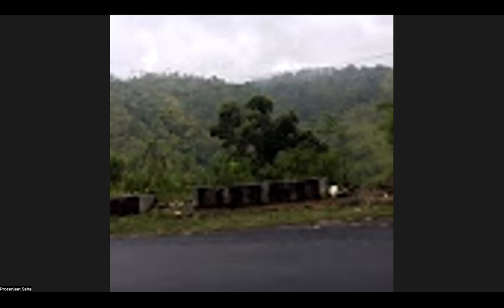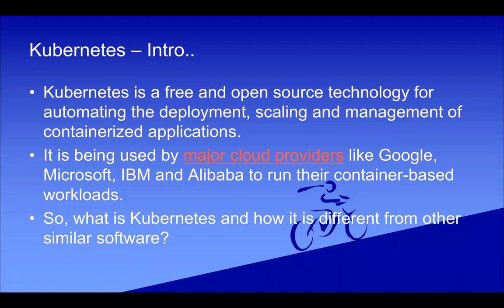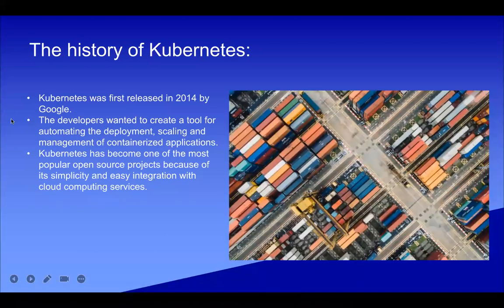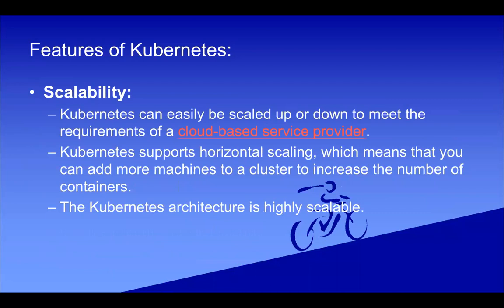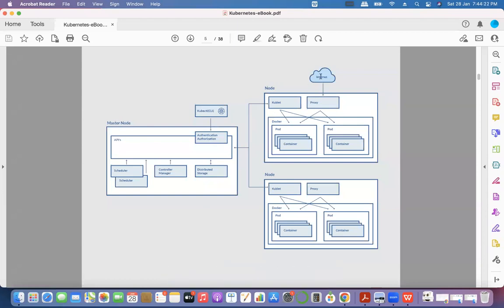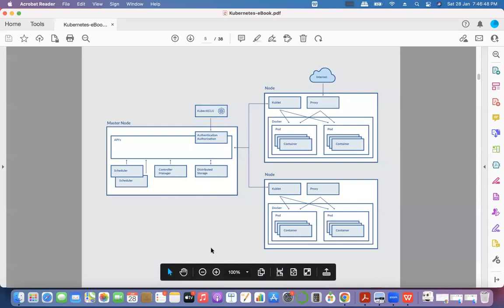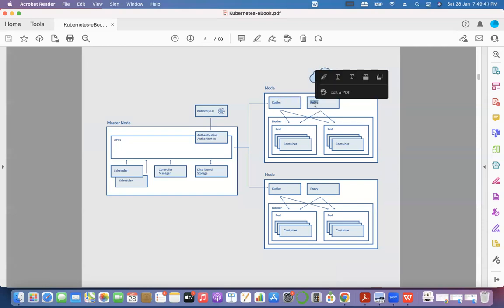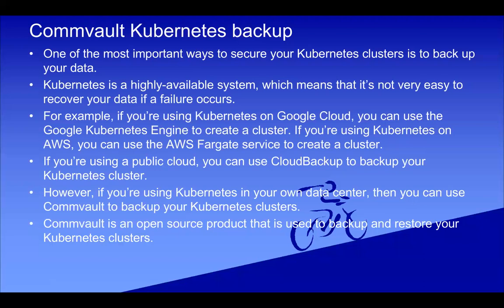Kubernetes Architecture Introduction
This presentation will explain the Kubernetes Architecture and it will provide a glimpse of Kubernetes Introduction.